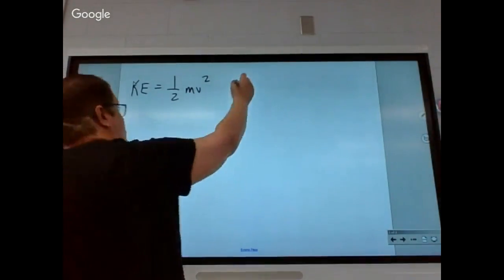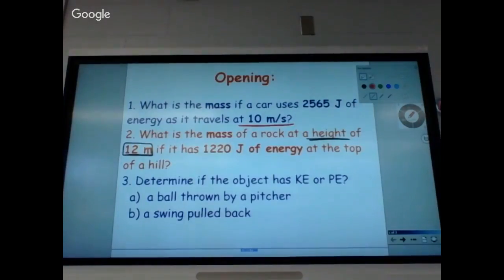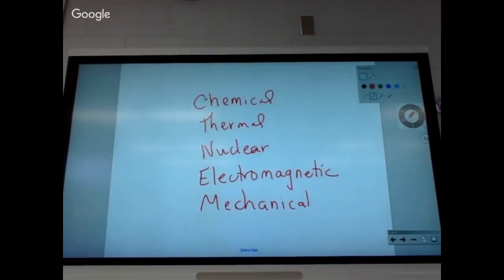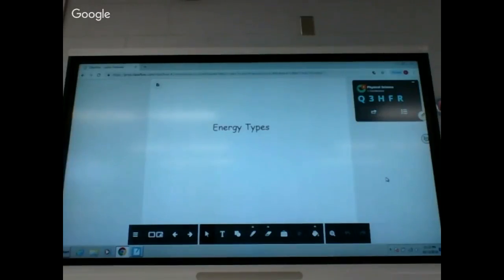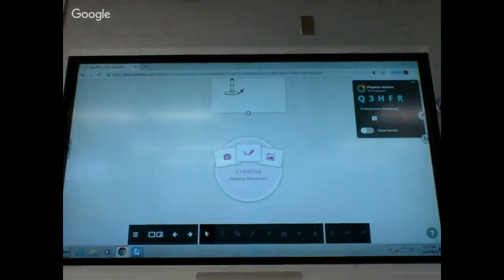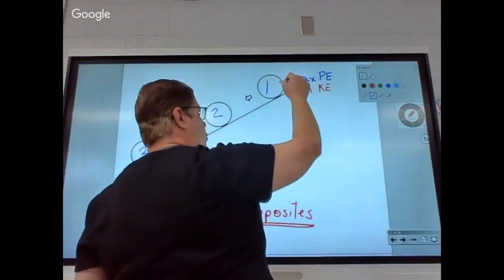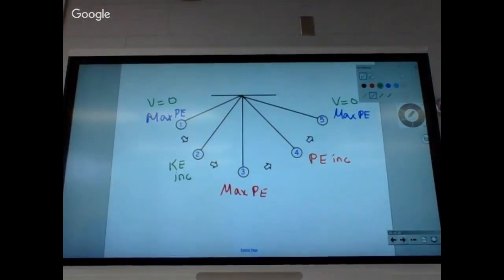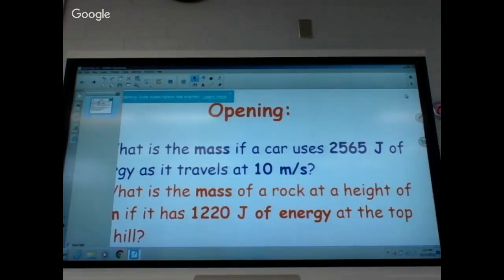October 15 Phy Sci KE/PE Conversions